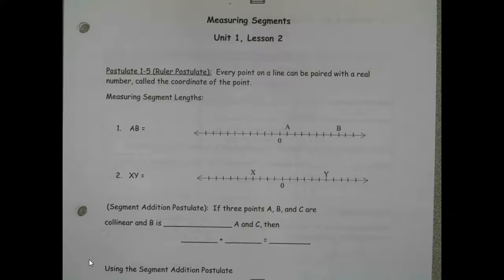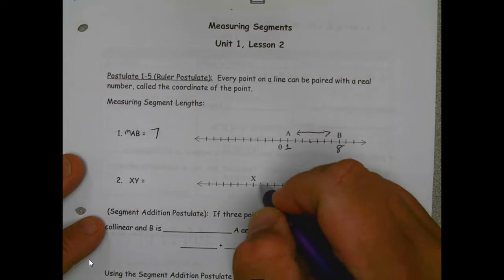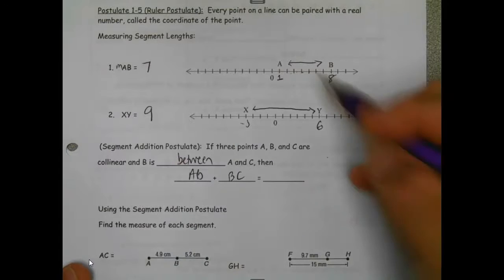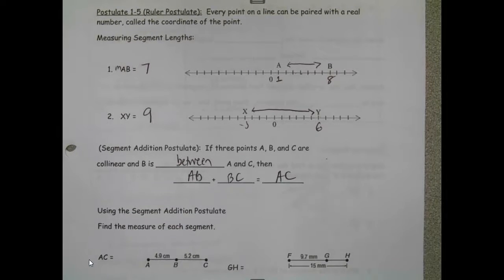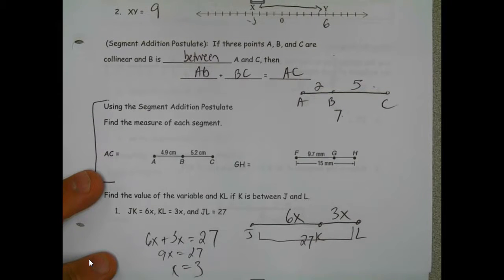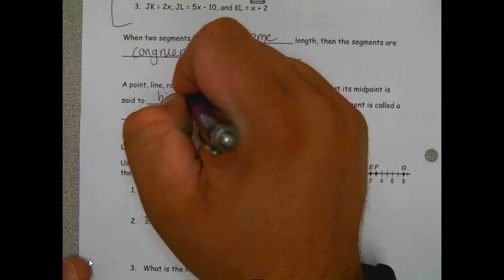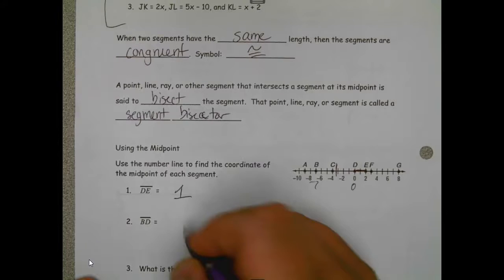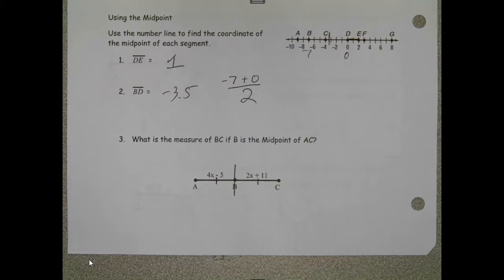Geometry Unit 1 Lesson 2 Lines New